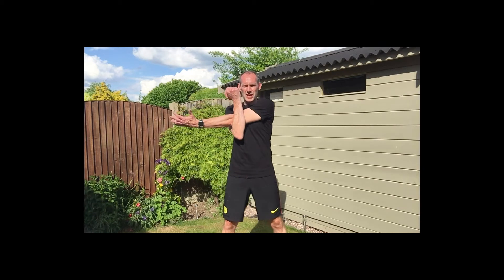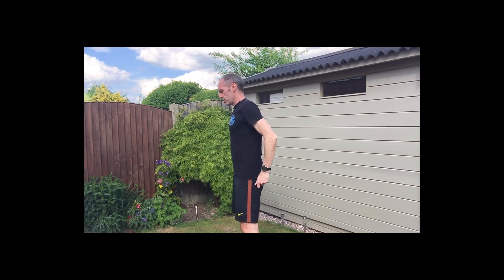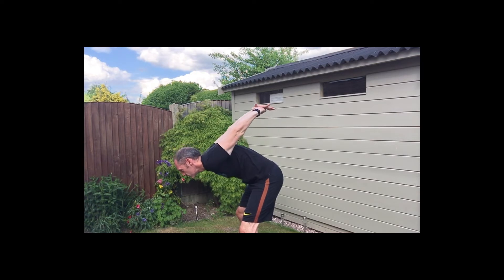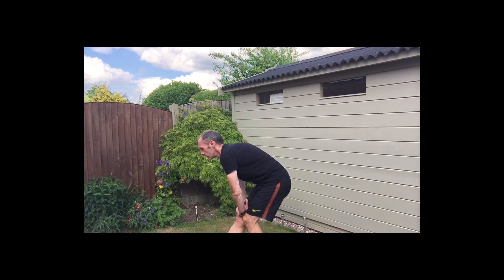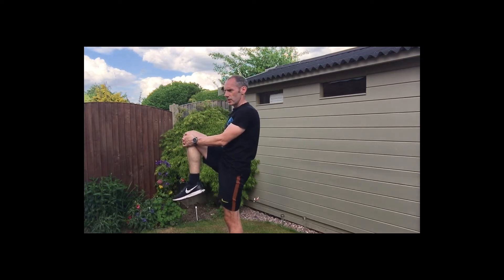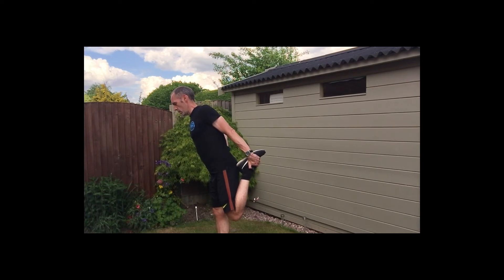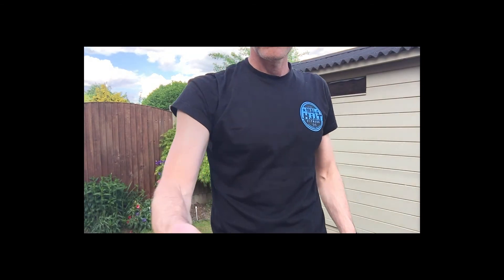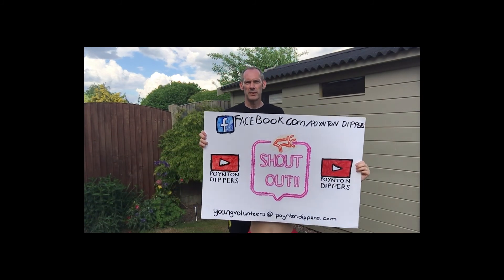Dippers Dryside Session 6 Part 4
Stretches